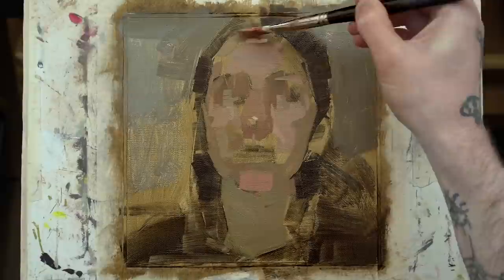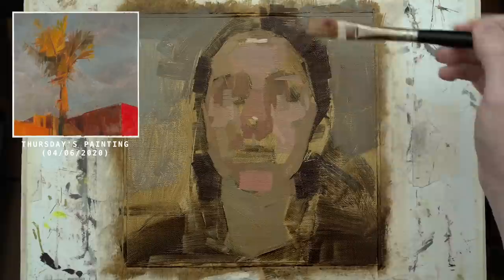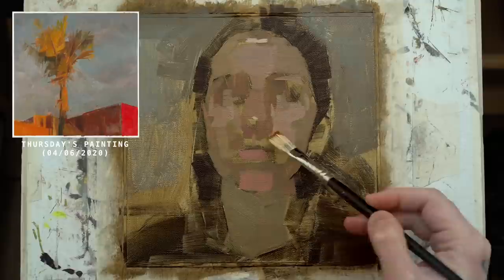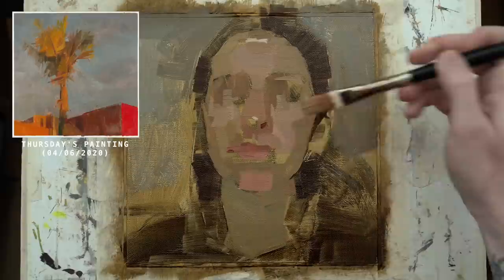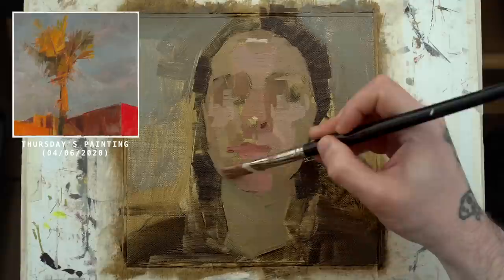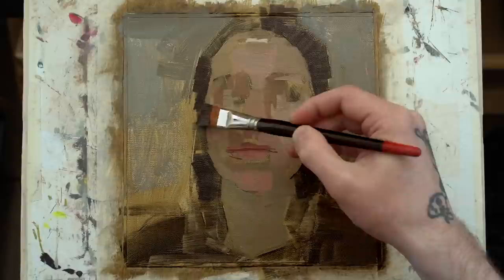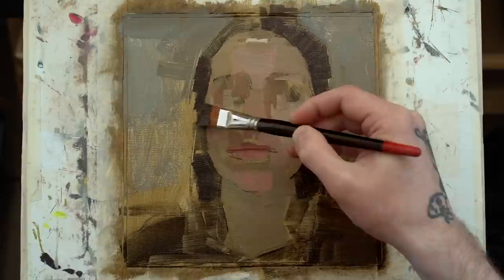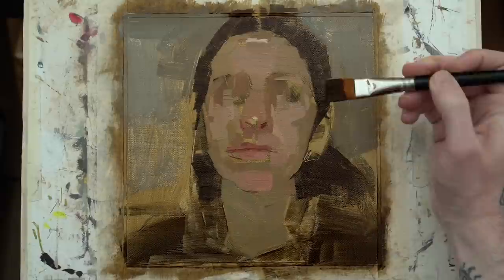Friday, Week 21: now - The Whole and The Part, Oil on Linen (05/06/2020)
Choose to be kind